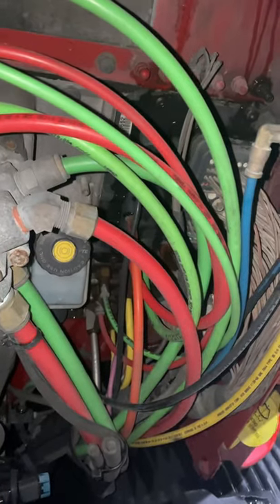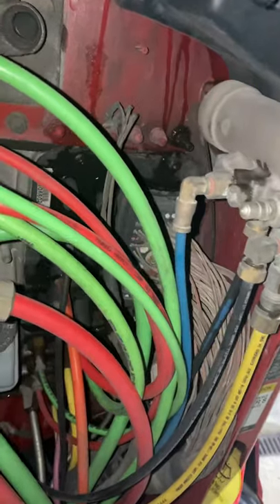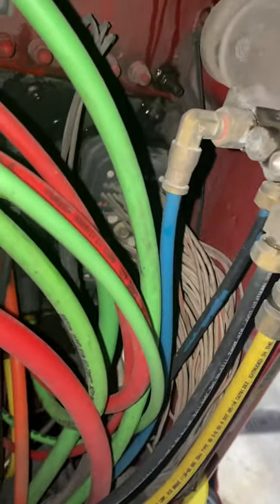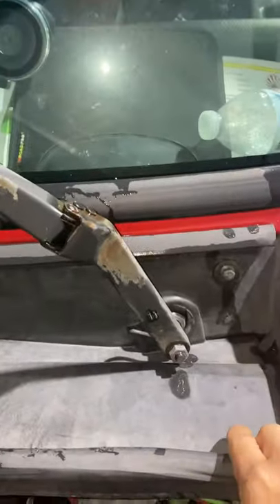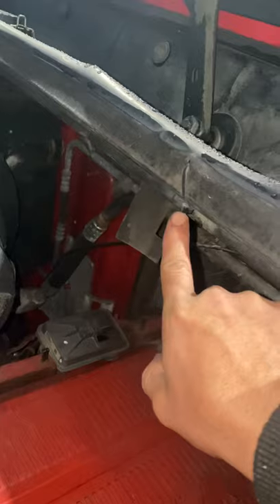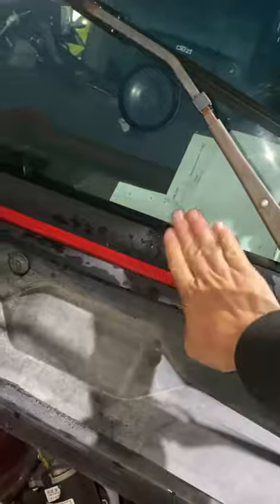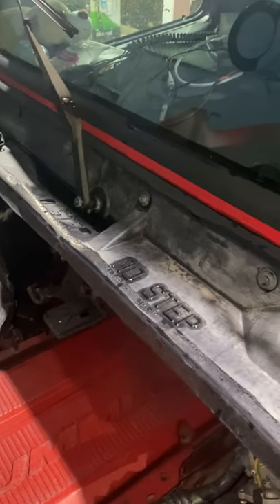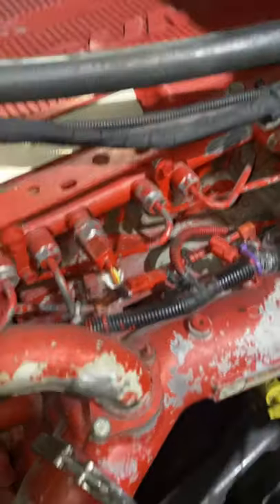Volvo VNL Electrical Issues When Raining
Volvo VNL common electrical issues when raining doe to bad design. Can easily be fixed or prevented with silicone.